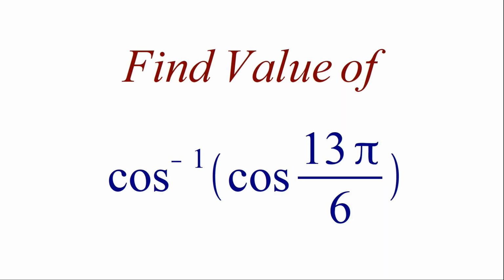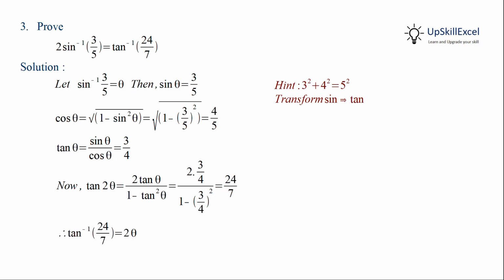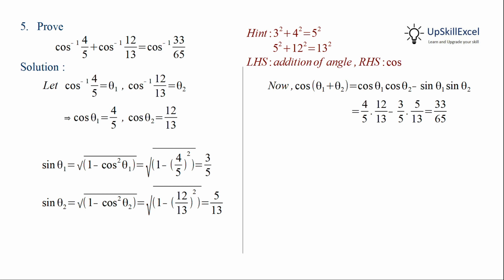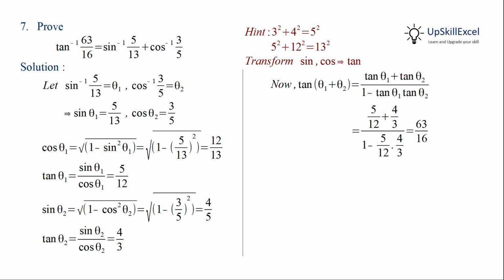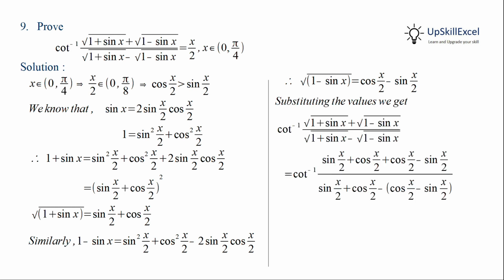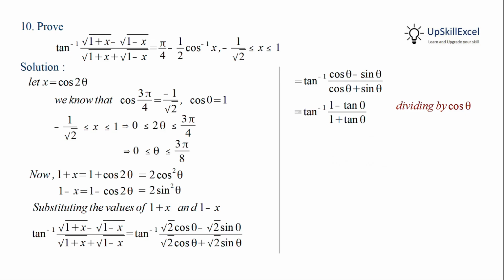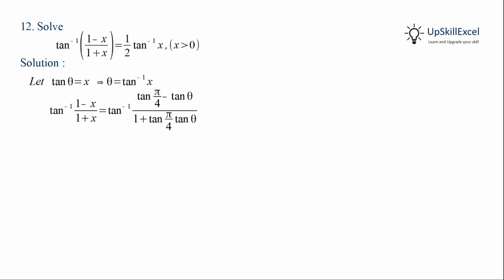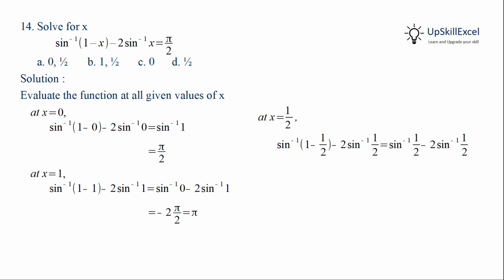Inverse Trigonometric functions | CBSE | Class 12 |Chapter 2 |Maths |Miscellaneous Exercise solution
CM12.2.M CBSE Maths Chapter 2 Inverse Trigonometric functions Miscellaneous Exercise solution

00:00 0. Exercise in this video
00:02 1. Find the Value of cos-1(cos 13π/6)
00:44 2. Find the Value of tan-1 (tan 7π/6)
01:28 3. Prove 2sin-1 3/5 = tan-1 24/7
02:30 4. Prove sin-1 8/17 + sin-1 3/5 = tan-1 77/36
03:39 5. Prove cos-1 4/5 + cos-1 12/13 = cos-1 33/65
04:44 6. Prove cos-1 12/13 + sin-1 3/5 = sin-1 56/65
05:47 7. Prove tan-1 63/16 = sin-1 5/13 + cos-1 3/5
06:47 8. Prove  tan-1 √x = 1/2 cos-1 (1 - x)/(1 + x) , x ∈ [0, 1]
07:38 9. Prove  cot-1 (√(1 + sinx) + √(1 - sinx)/(√(1 + sinx) - √(1 - sinx)) = x/2 , x ∈ (0, π/4)
09:13 10. Prove tan-1 (√(1 + x) - √(1 - x))/(√(1 + x) + √(1 - x)) = π/4 - 1/2 cos-1 x , - 1/√ 2 less than x less than 1
11:29 11. Solve the equation 2tan-1 (cos x) = tan-1 (2 cosec x)
12:49 12. Solve the equation tan-1 ((1 - x)/(1 + x)) = 1/2 tan-1 x , (x greater than  0)
13:59 13. Simplify in terms of x, sin (tan-1 x), |x| less than 1
14:48 14. Solve/Find x, sin-1 (1 – x) – 2sin-1 x = π/2

1. Find the Value of cos inverse (cos 13pi/6)
2. Find the Value of tan inverse (tan 7pi/6)
3. 2sin inverse (3/5) = tan inverse (24/7)
4. sin inverse  8/17 + sin inverse  3/5 = tan inverse  77/36
5. cos inverse  4/5 + cos inverse  12/13 = cos inverse  33/65
6. cos inverse  12/13 + sin inverse  3/5 = sin inverse  56/65
7. tan inverse  63/16 = sin inverse  5/13 + cos inverse  3/5
8. tan inverse  sqrt x = 1/2 cos inverse  (1 - x)/(1 + x) , x belongs [0, 1]
9. cot inverse  (sqrt(1 + sinx) + sqrt(1 - sinx)/(sqrt(1 + sinx) - sqrt(1 - sinx)) = x/2 , x belongs to (0, pi/4)
10. tan inverse  (sqrt(1 + x) - sqrt(1 - x))/(sqrt(1 + x) + sqrt(1 - x)) = pi/4 - 1/2 cos inverse  x , - 1/Sqrt 2 less than x less than 1
11. 2tan inverse  (cos x) = tan inverse (2 cosec x)
12. tan inverse  ((1 - x)/(1 + x)) = 1/2 tan inverse  x , (x greater than 0)
13. sin (tan inverse  x ), |x|  less than 1
14. sin inverse  (1 – x) – 2 sin inverse  x = pi/2